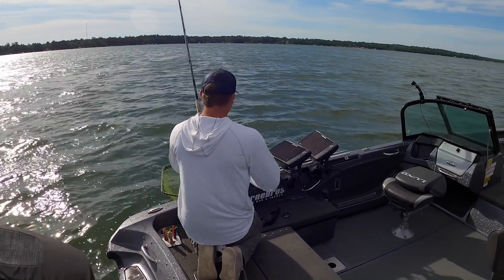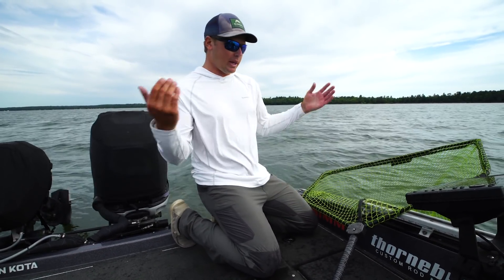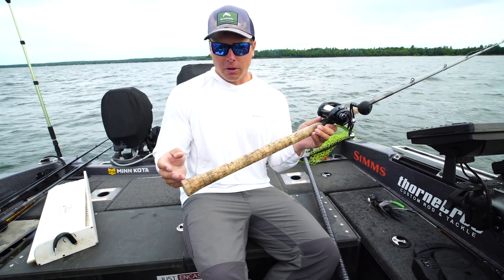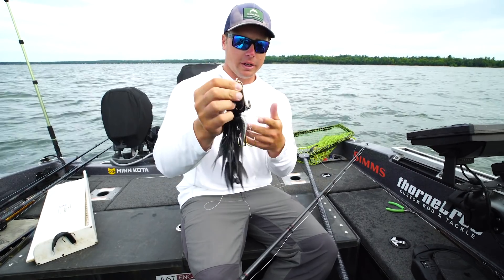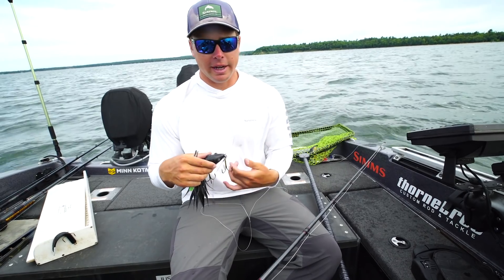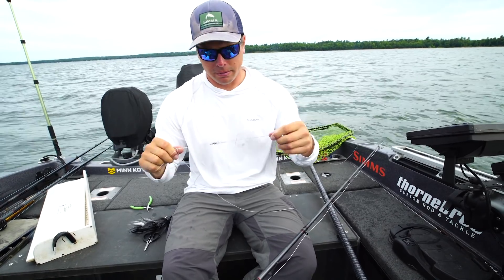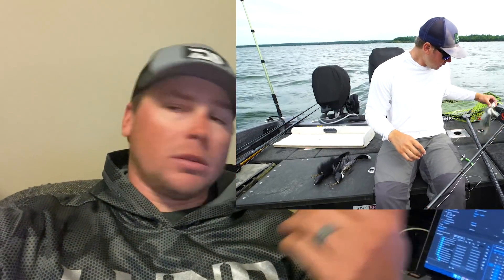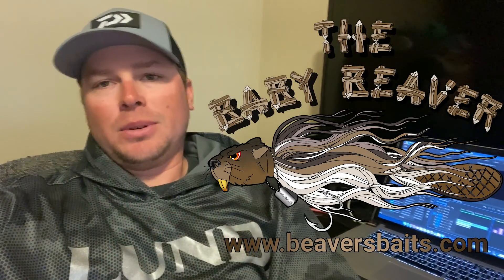GIANT MUSKY CAUGHT ON A BEAVER! (Free giveaway)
Editing done by: Doug Wenger

Cameras used: Sony A7SII, Gro pro hero 7, Hero 6, Hero 5